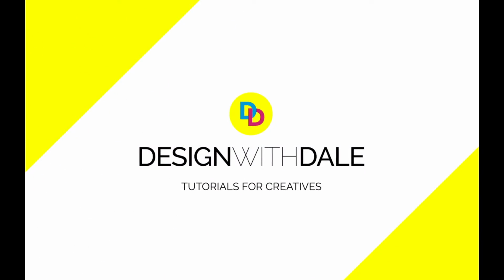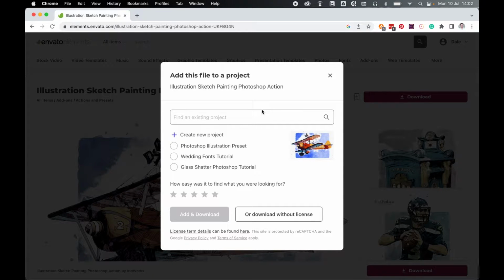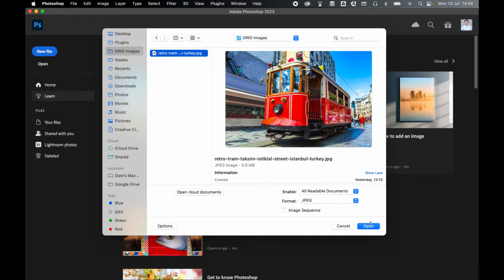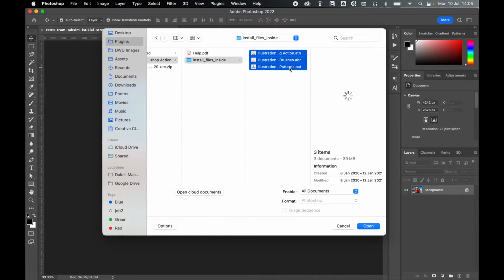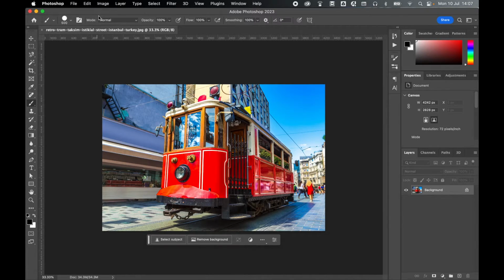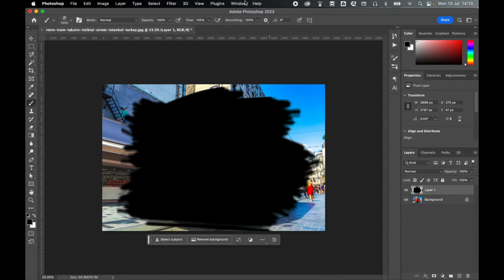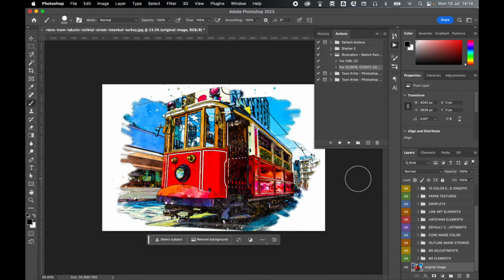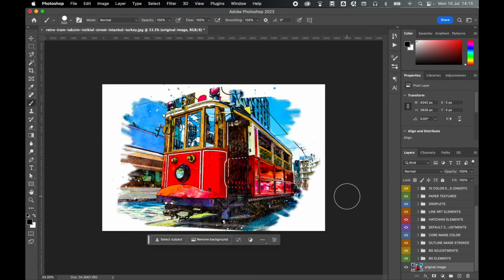Turn Any Photo Into A Sketch Illustration With This Photoshop Action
Learn how to turn any photo into a sketch illustration with this Photoshop action you can get from Envato Elements.

In this easy Photoshop tutorial, I will show you how to install and use an awesome Photoshop action that will turn any photo into a beautiful sketch illustration.